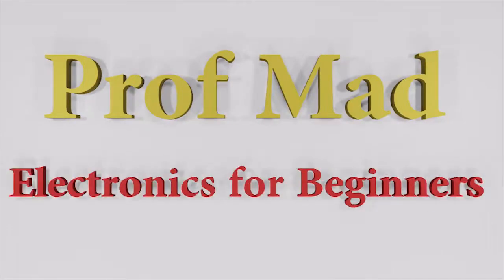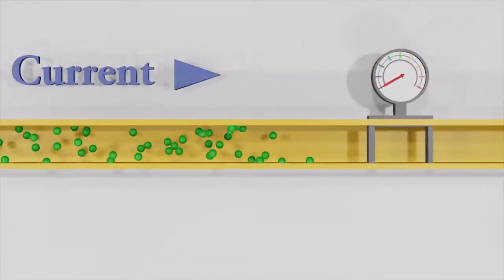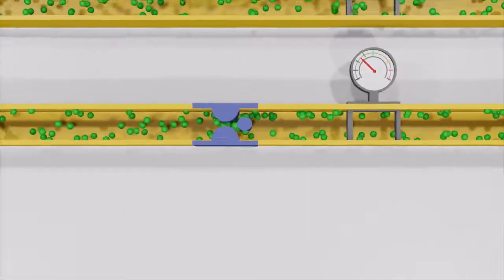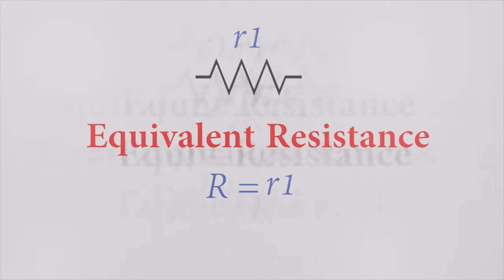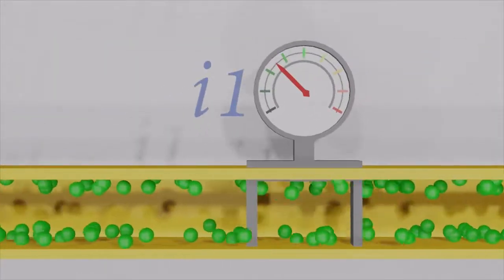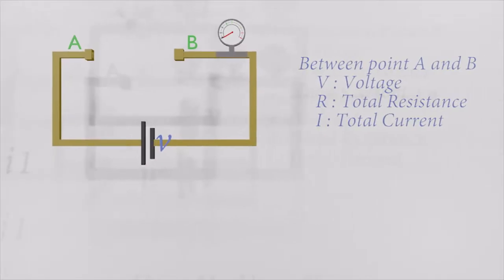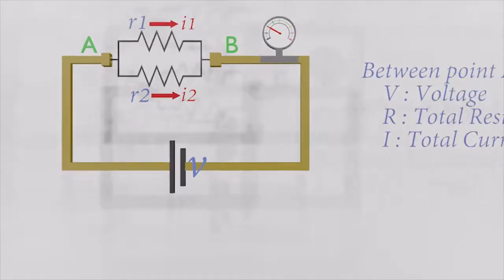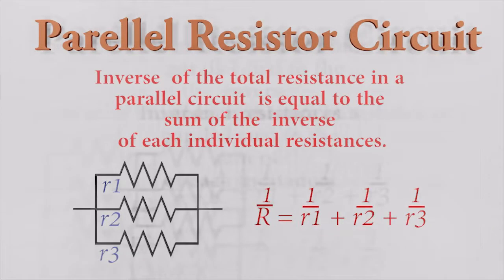Resistors : Series and Parallel | 3D Animation | Electronics for beginners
This video explains about the resistors in parallel and series. And how the equation are made.

A resistor is a passive two-terminal electrical component that implements electrical resistance as a circuit element. In electronic circuits, resistors are used to reduce current flow, adjust signal levels, to divide voltages, bias active elements, and terminate transmission lines, among other uses.